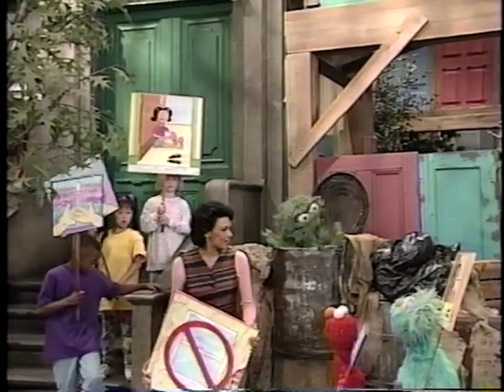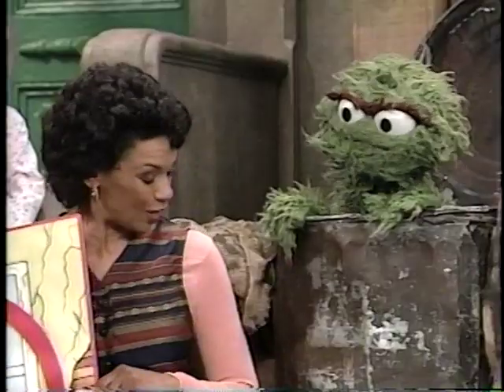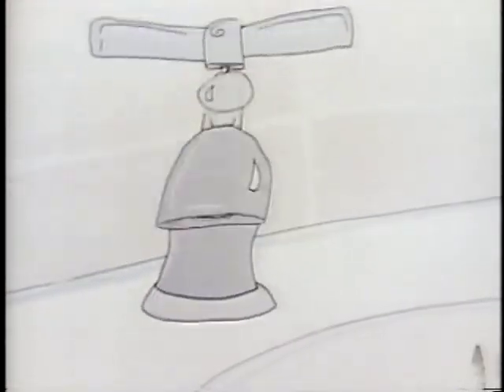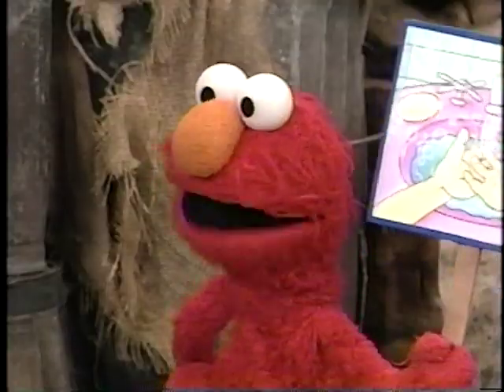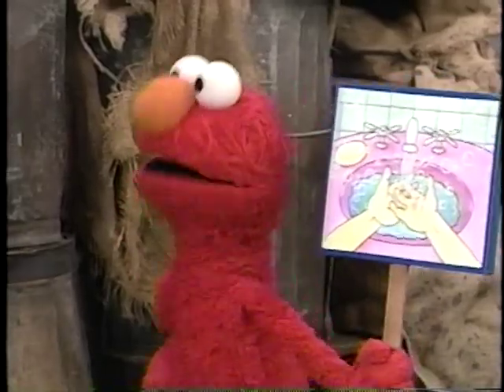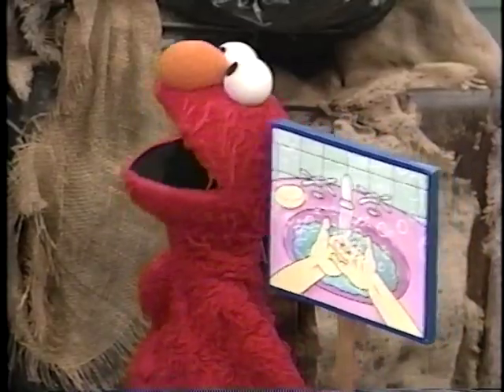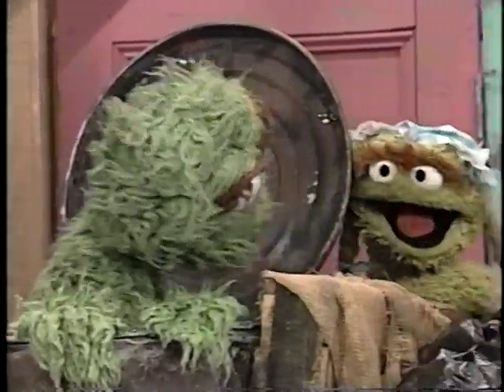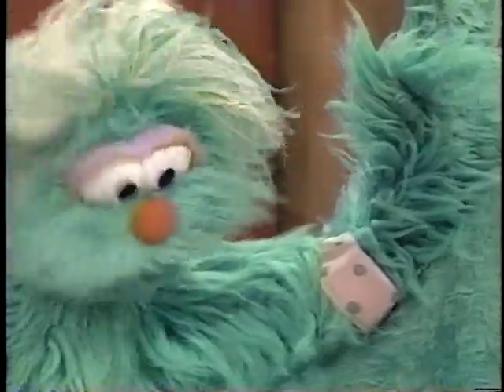Lead Away!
Sesame Street Lead Poisoning Prevention Project by Sesame Workshop. Development of this video was made possible by generous financial support provided by The Prudential Foundation. Starring Elmo, Rosita & Oscar the Grouch. This video is 15 minute in length and first released in 1996.